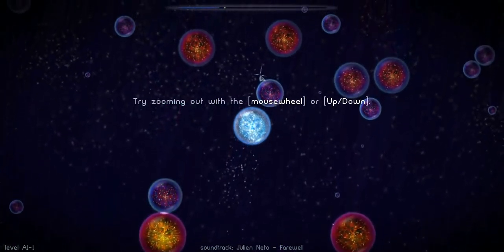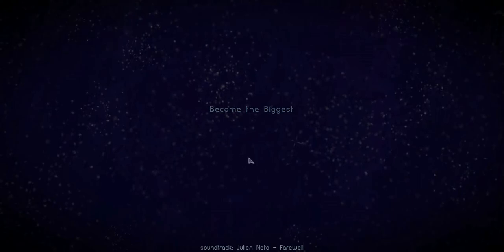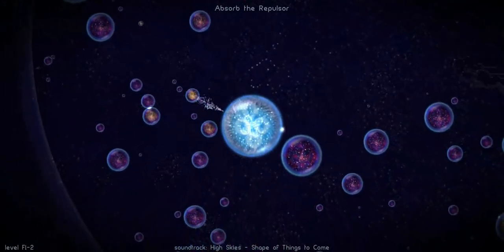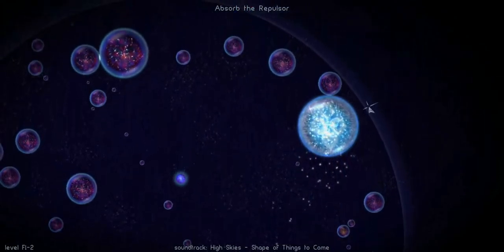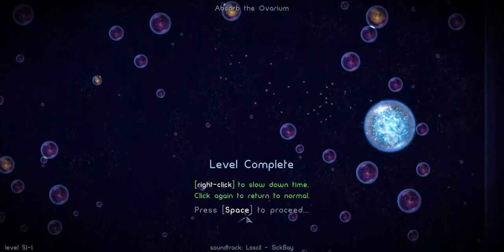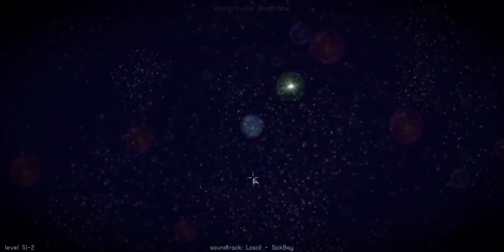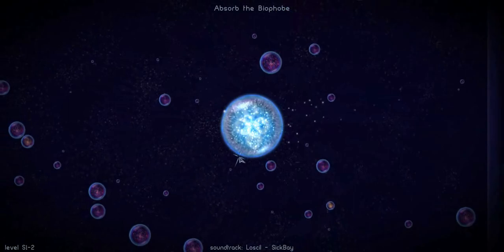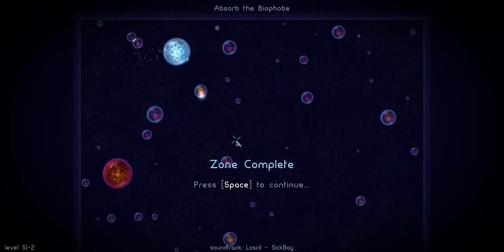Let's Look At - Osmos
Available now in the Humble Indie Bundle 2, Osmos is an amoeba simulator that alternates rapidly between serene moments of calm and sheer terror.